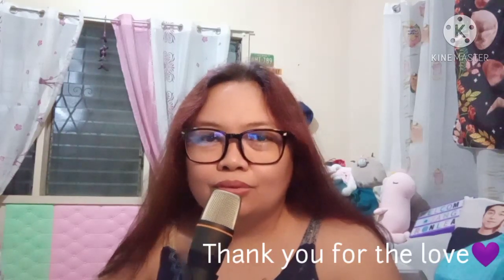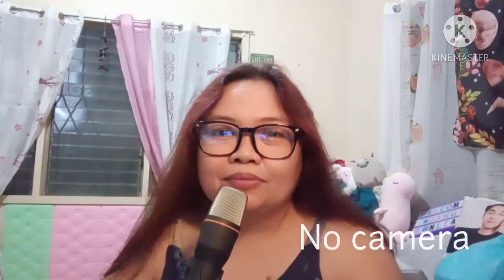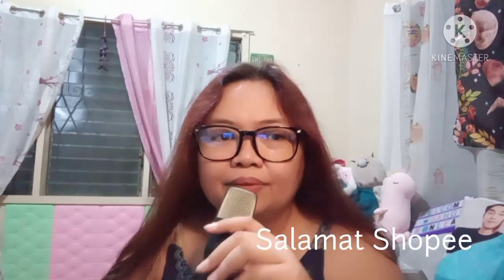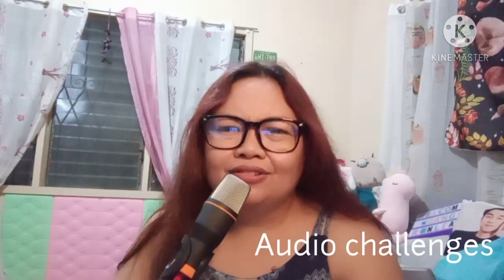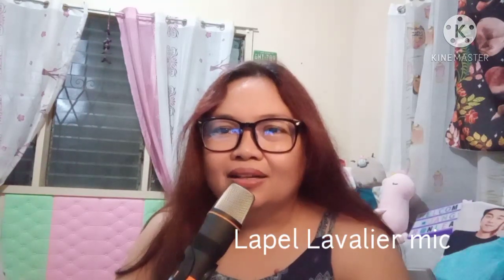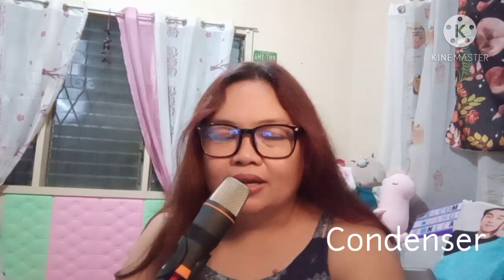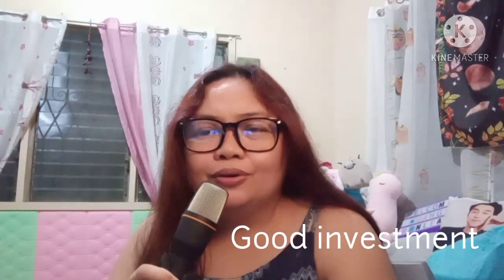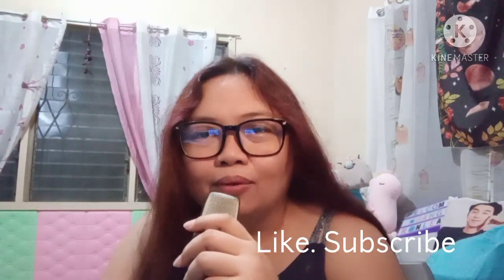Vlogging essentials/gadgets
This video will show you the gadgets that I currently use when doing videos. I hope you will learn something from this video. All gadgets were purchased online thru Shopee.

Producy details shown below:

Professional Livestream Phone Camera Selfie ring light
Jack clip on Lavalier microphone
360 Rotate Gimbal Stabilizer
3.5mm Audio wired stereo capacitor condenser
3in1 phone Lightning Usb Android Type C  ables